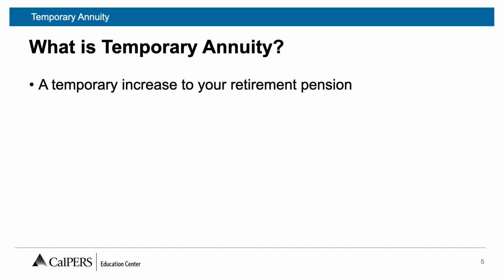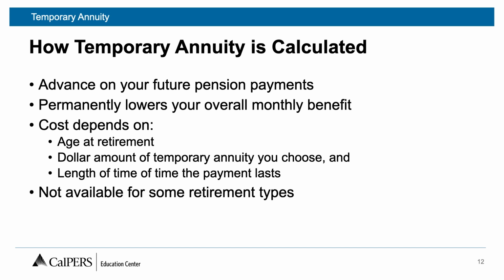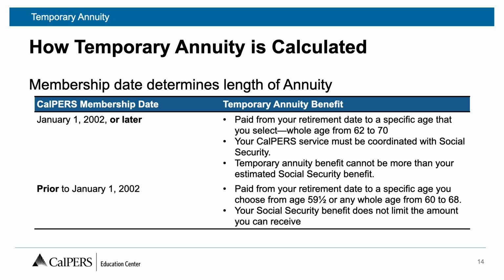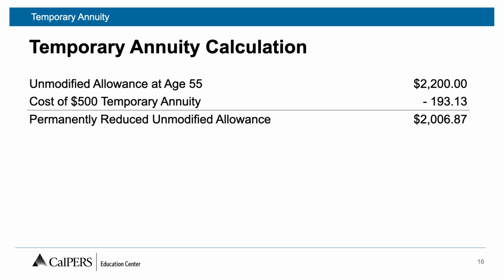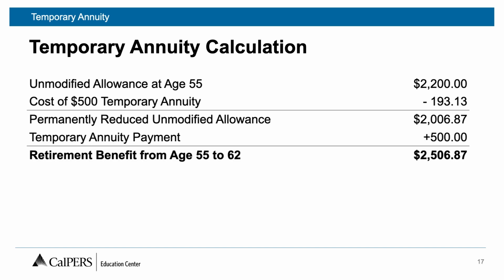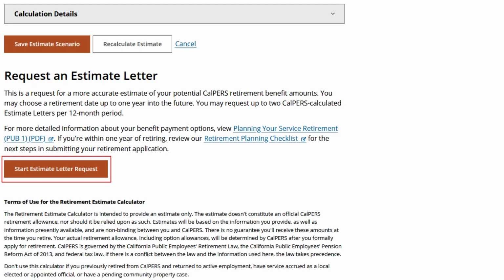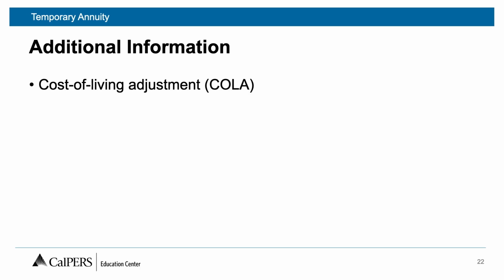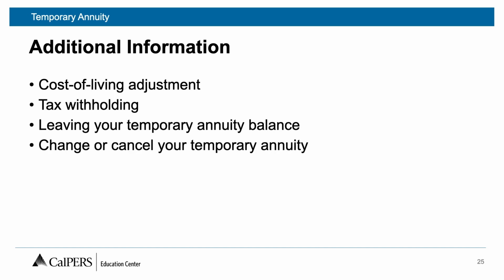Temporary Annuity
Applying for a temporary annuity allows you to supplement your pension for a limited time until you receive other income, such as Social Security. Join us to learn about eligibility and how it works. Keep in mind this is an "advance" on your future pension payments and permanently lowers your overall retirement benefit.